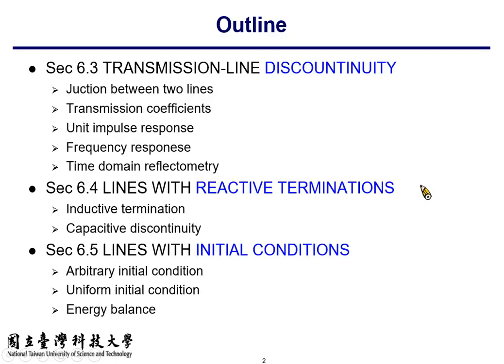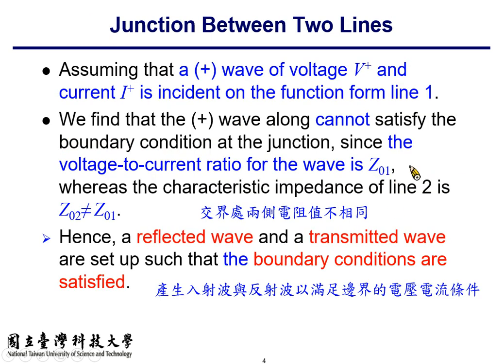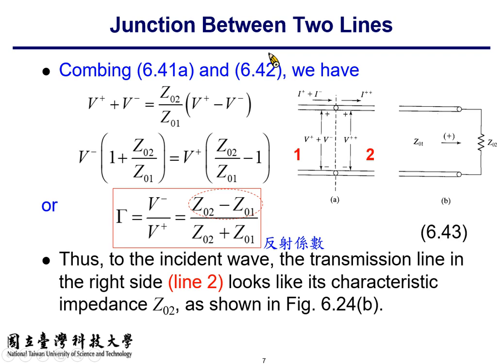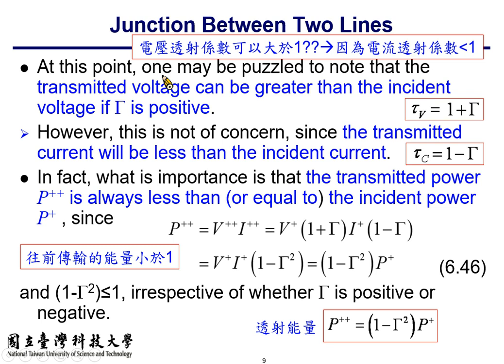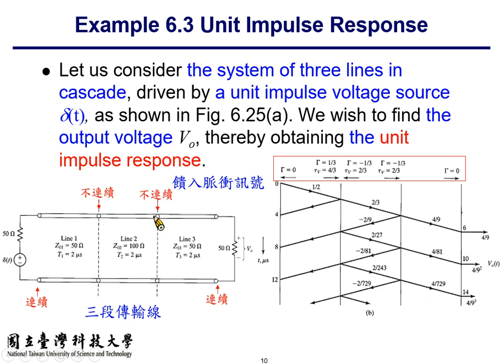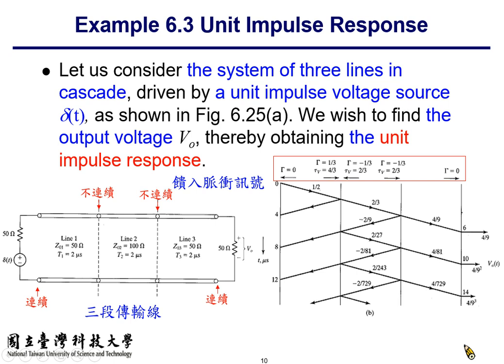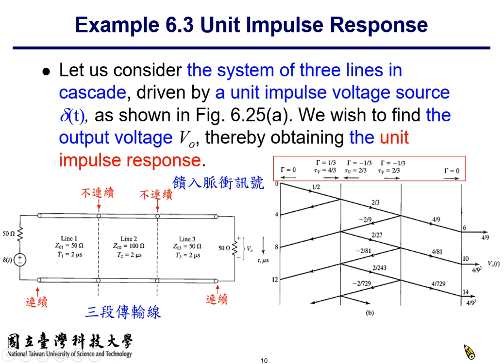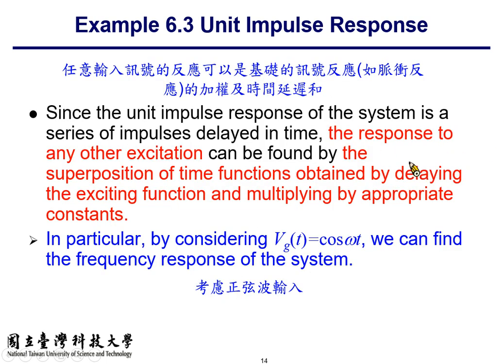EE320電磁波CH6 part2 20221027